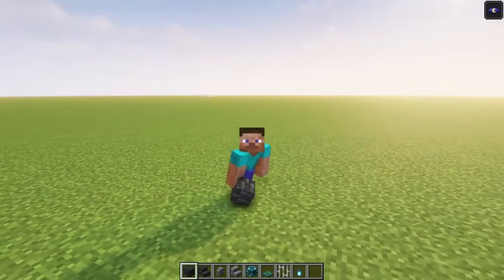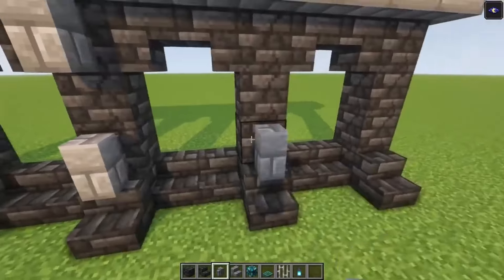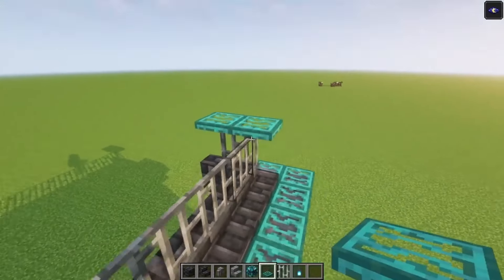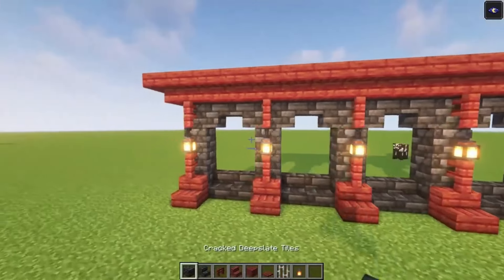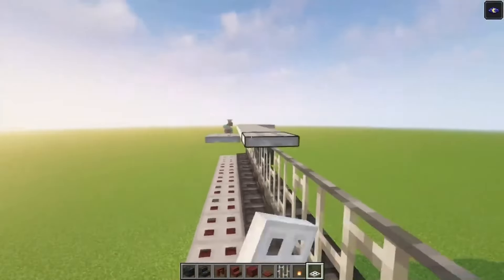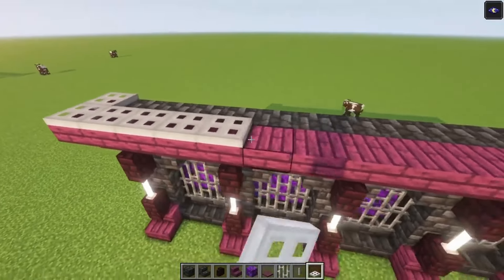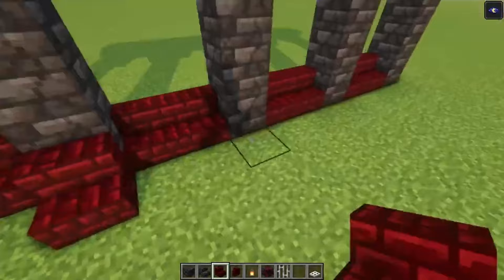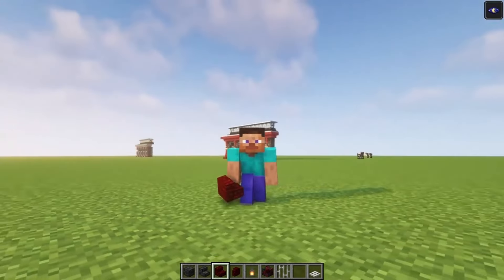4 WALL DESIGNS TO Improve Your Minecraft World #2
These are 4 minecraft wall designs that i want to share with you.